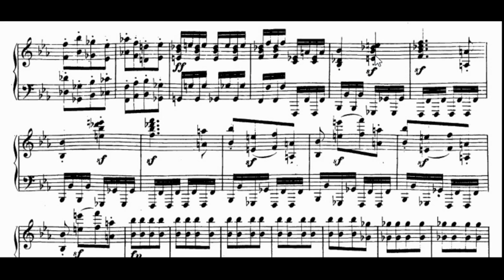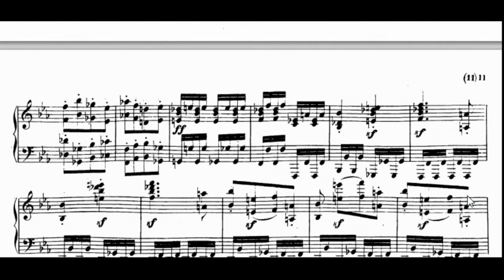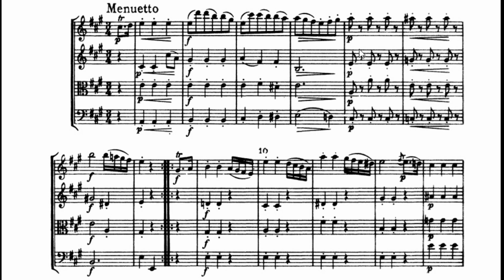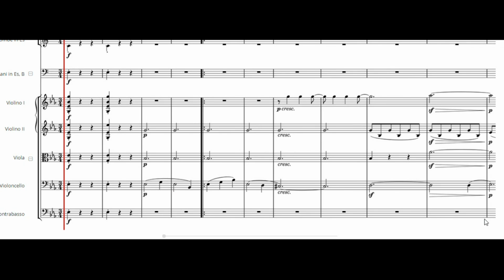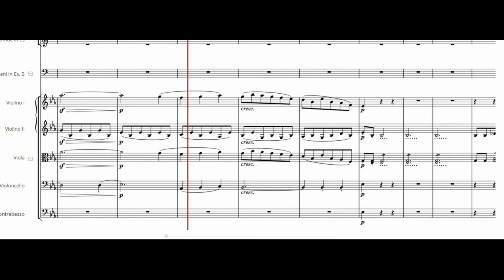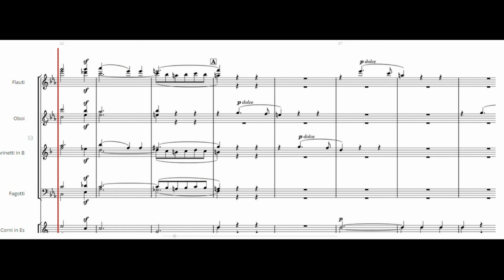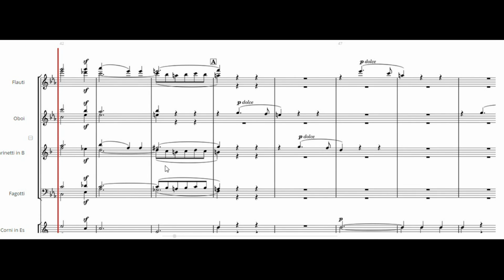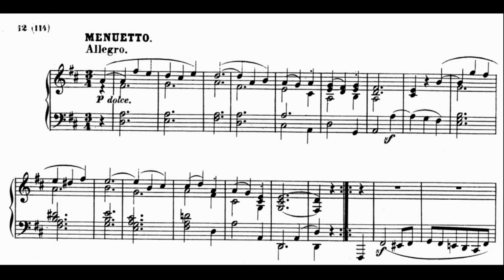Examples in Music: Module 38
German Augmented 6
0:00 Example 1
5:08 Example 2
7:14 Example 3
9:21 Example 4

French Augmented 6
11:48 Example 1
14:43 Example 2
16:46 Example 3
18:05 Example 4